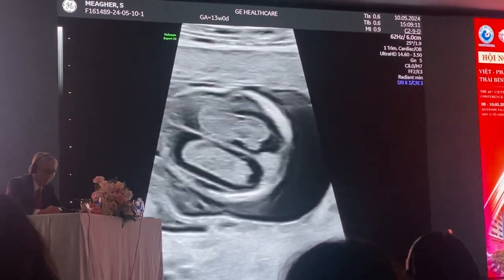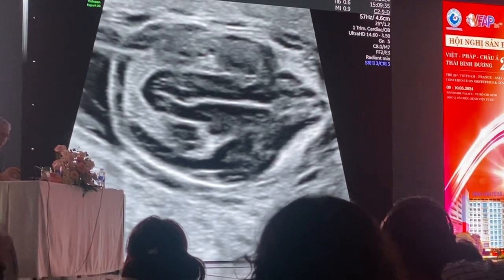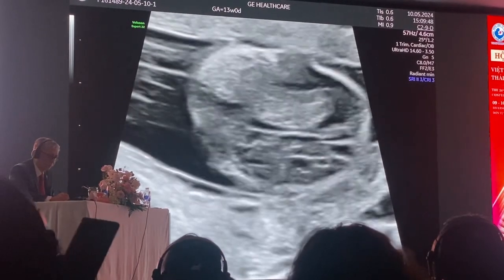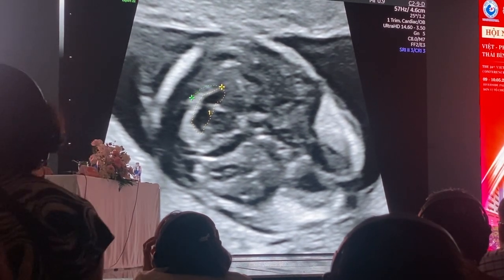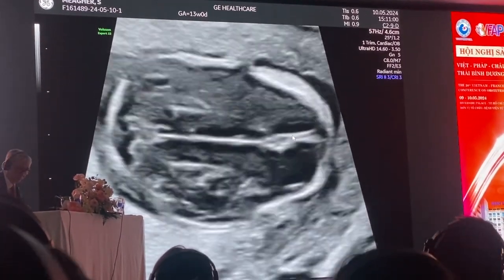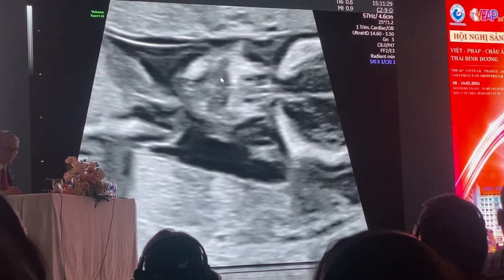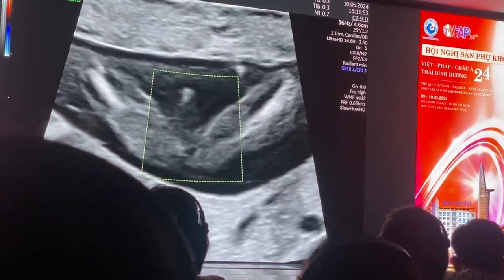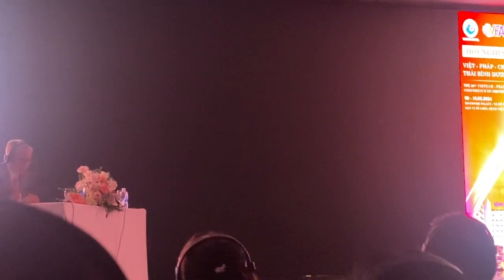Thực hành: Đánh giá cấu trúc thai 12-13w - GS. Simon Meagher - VFAP24